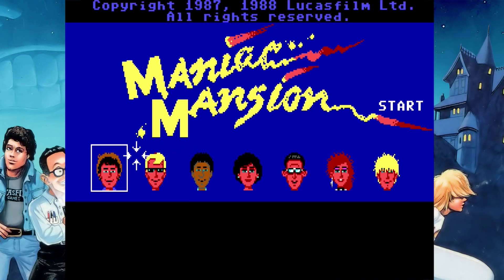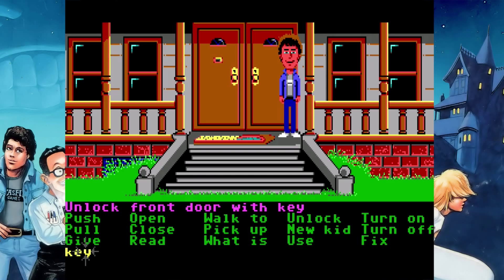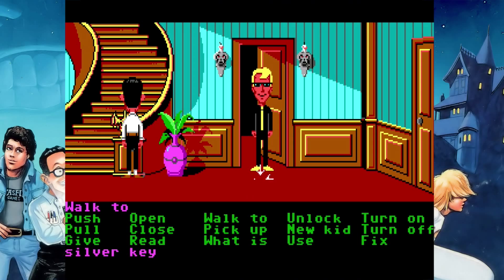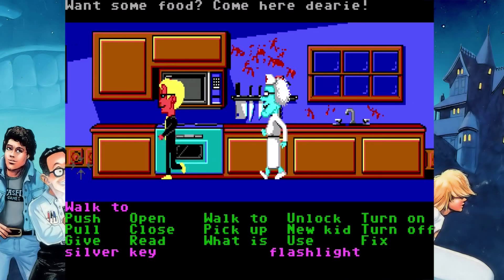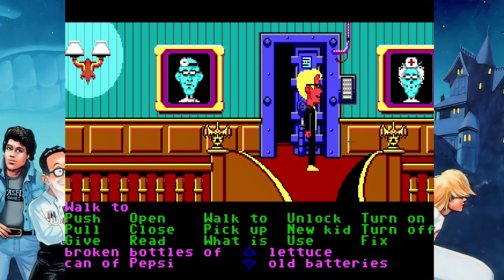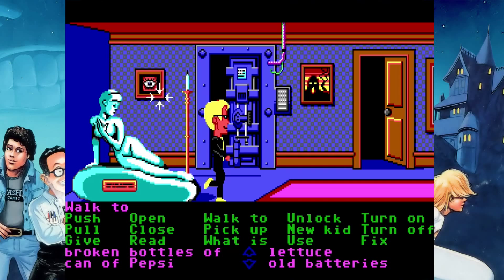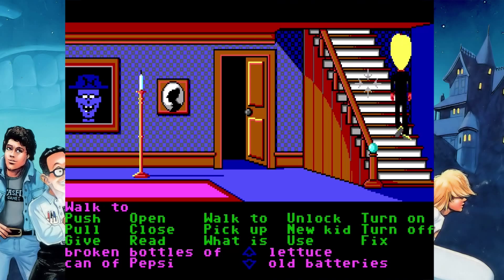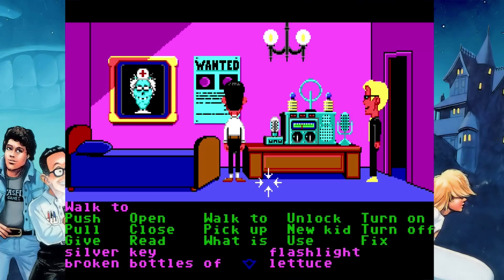Let's Play Maniac Mansion #1 - Feeding the Tentacle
In this episode we learn about the history of Maniac Mansion, censorship, fun facts, the many different versions of the game, how things work, and much more. It's a packed episode. Also: Muff Diver *snicker*

Maniac Mansion is one of the best adventure games of all time. The game was created by Gary Winnick and Ron Gilbert and released in 1987. The game has been released across multiple platforms since then including the Commodore 64, PC, the Amiga, and the NES where it was heavily censored. Maniac Mansion popularized a revolutionary new interface for adventure games and laid the foundation for the seminal LucasArts games to follow such as Zak McKracken, Day of the Tentacle, and The Secret of Monkey Island.